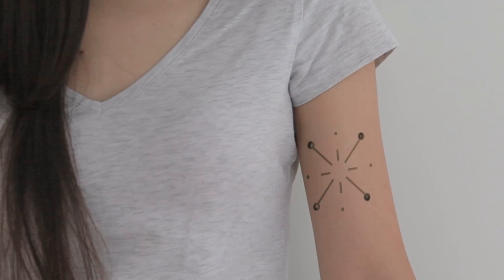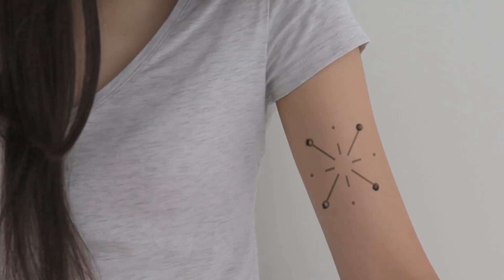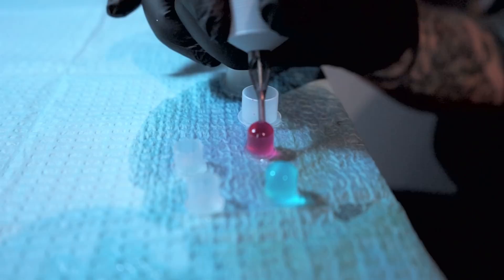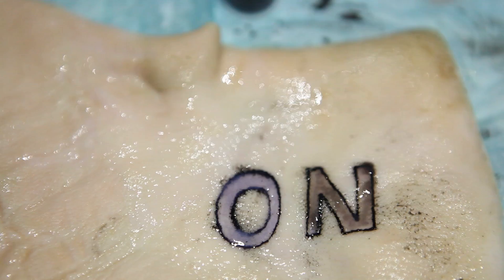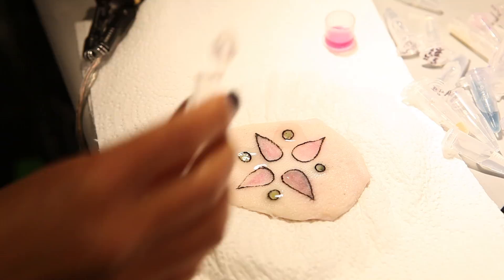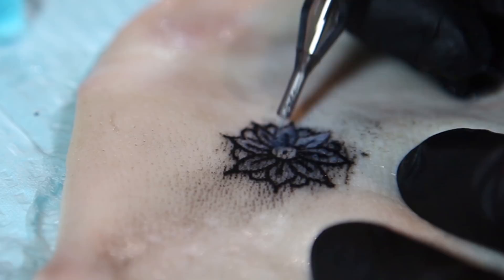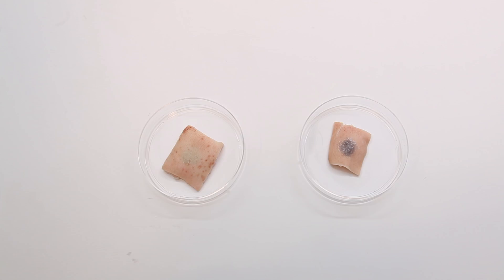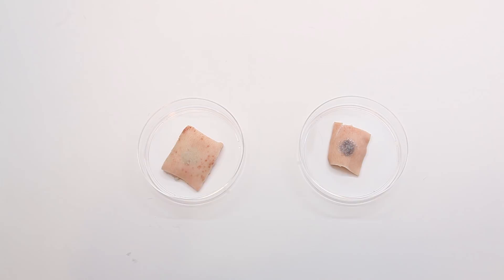Tattoos as medical condition monitors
Fellows at Harvard Medical School and colleagues at MIT have developed a tattoo ink that changes according to physical condition, raising the possibility of tattoos that help monitor medical conditions.